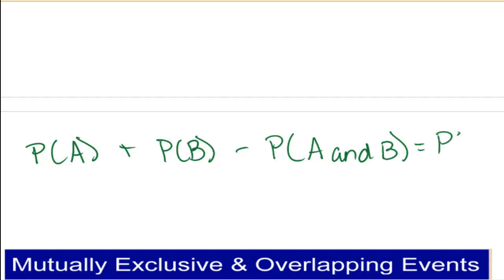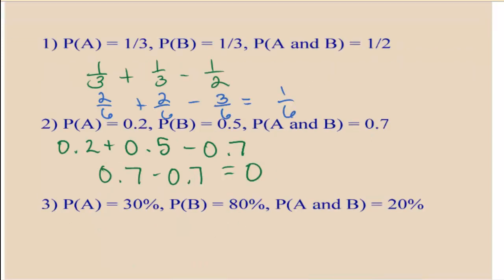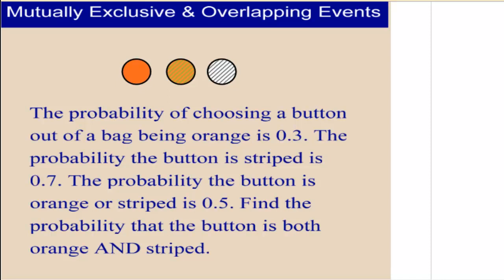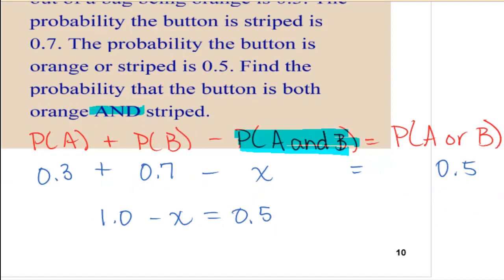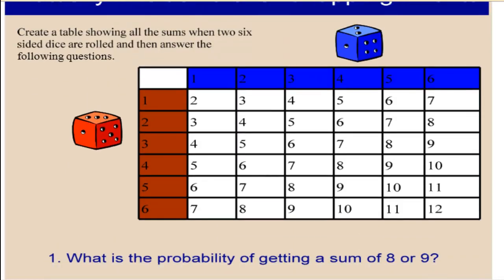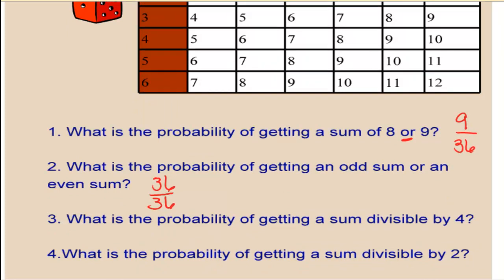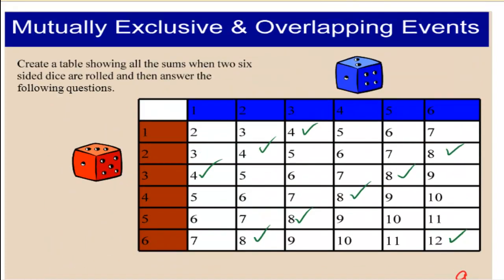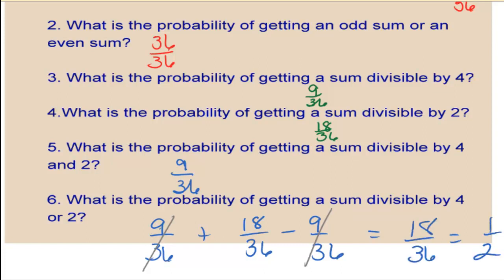Probability: Mutually Exclusive and Overlapping Events Part 2